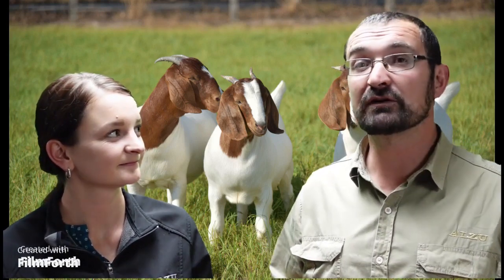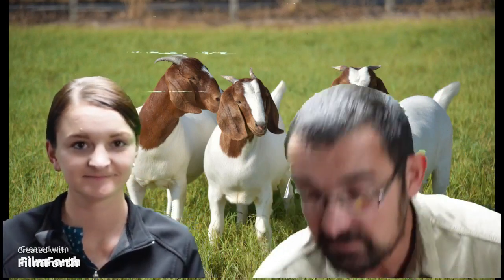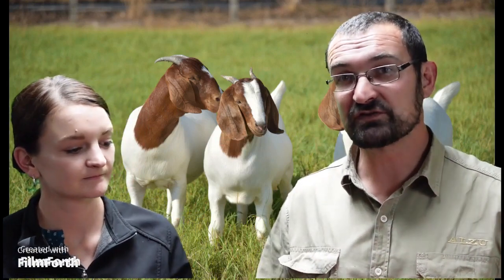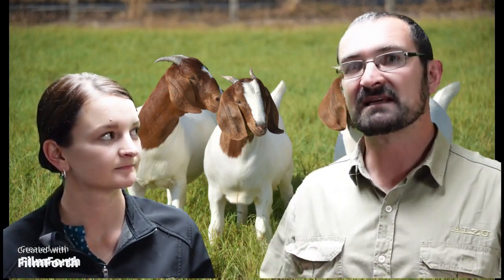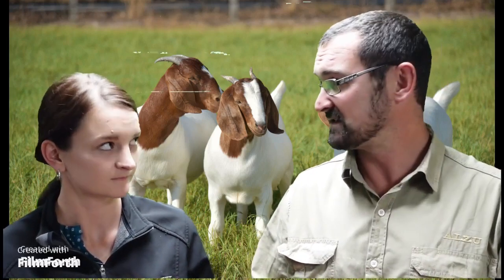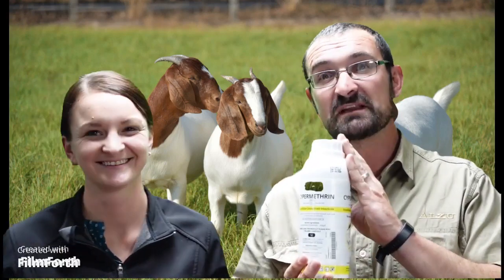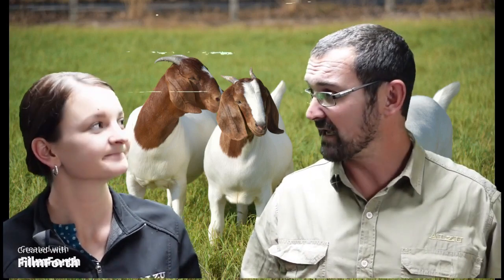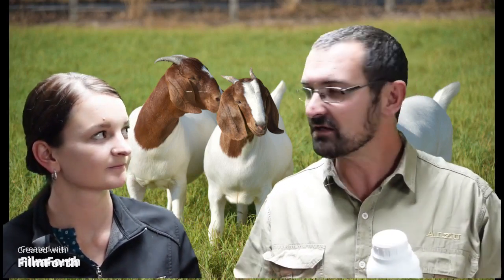Fly control on herds…